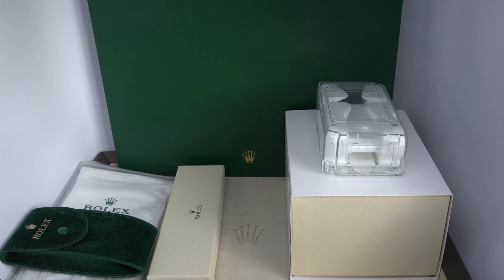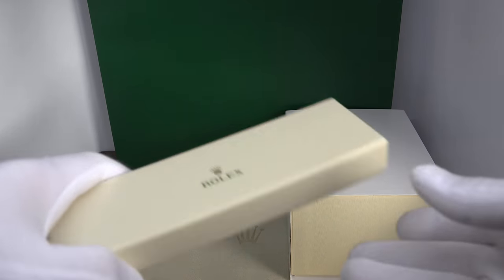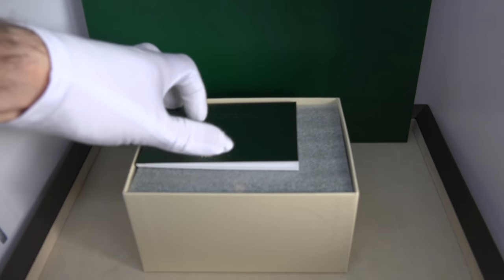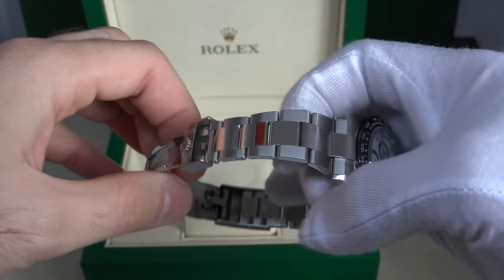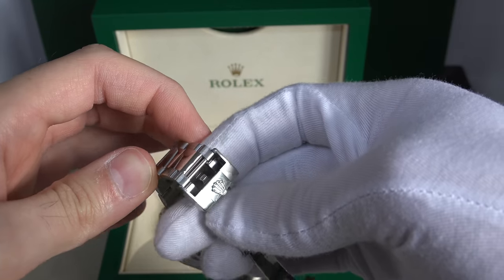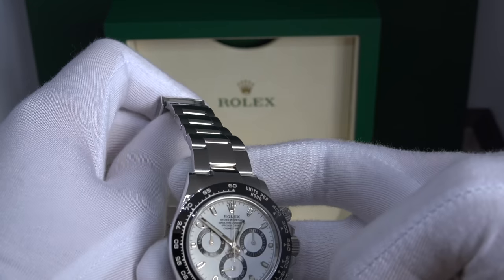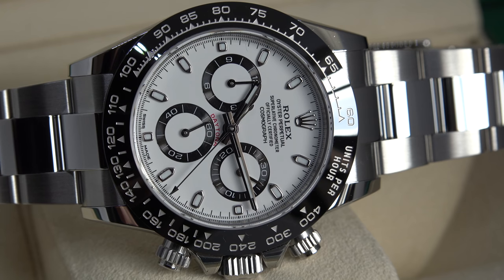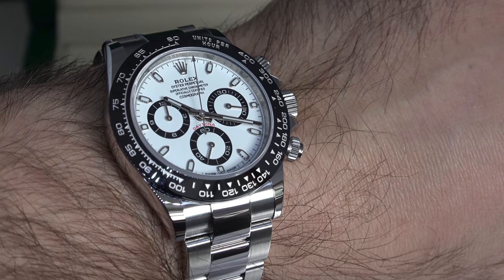4K Review: Rolex Cosmograph Daytona 116500LN Unboxing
Hi Everyone and welcome back to the L.W.C channel.

This week we have a full unboxing and sticker removal of the Rolex Cosmograph Daytona 116500LN  Unboxing